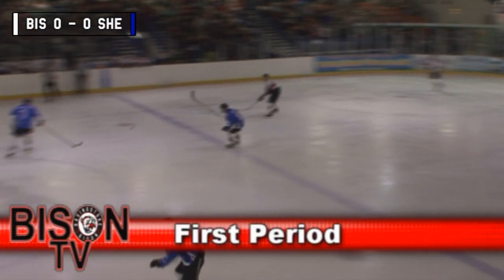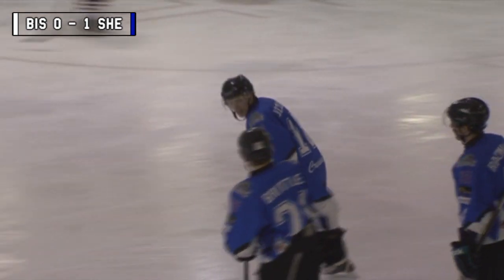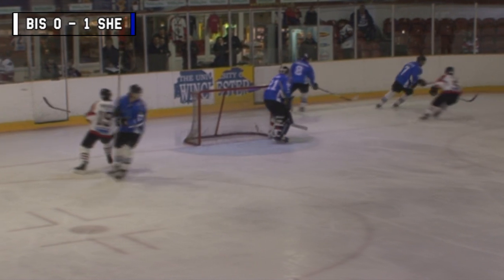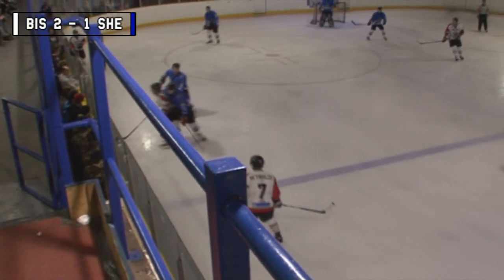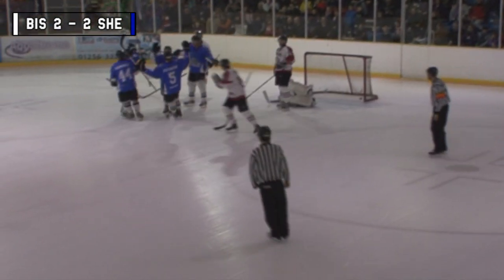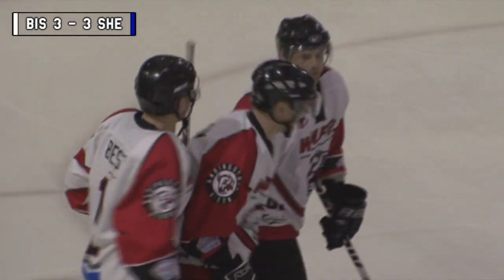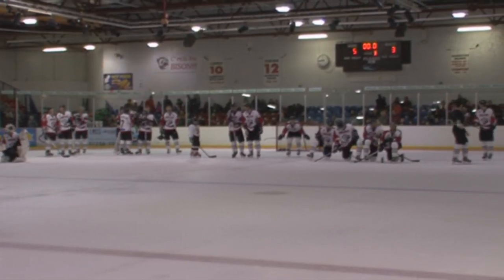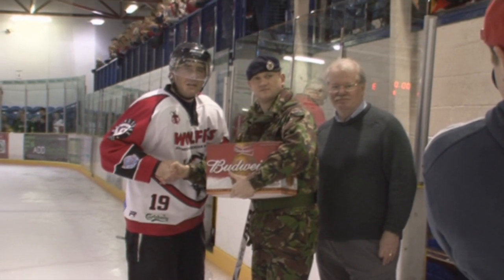Bison TV - Highlights - Basingstoke Bison v Sheffield Steel Dogs - 05/02/2011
Bison TV brings you the highlights between the Basingstoke Bison and the Sheffield Steel Dogs from Saturday 5th February 2011.

Commentators: Graham Bell and Nigel Simmonds.

bisontv.boltactionmedia.co.uk